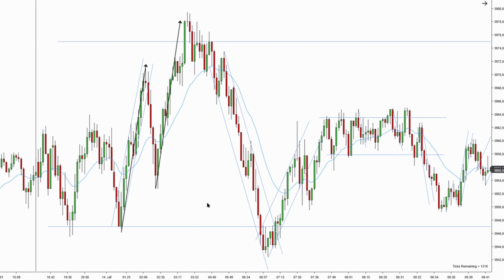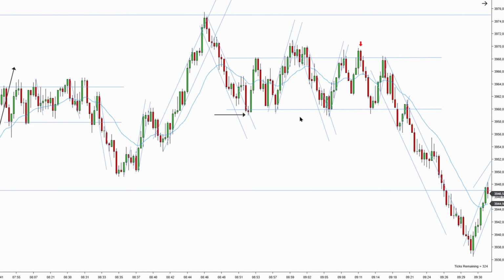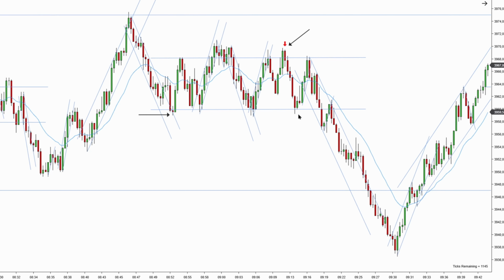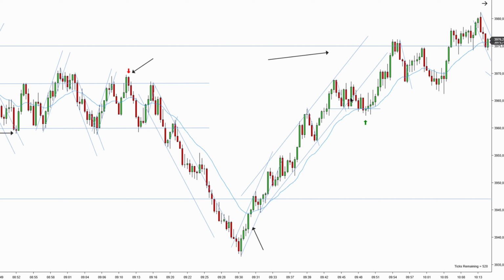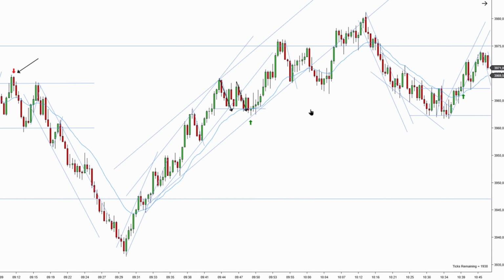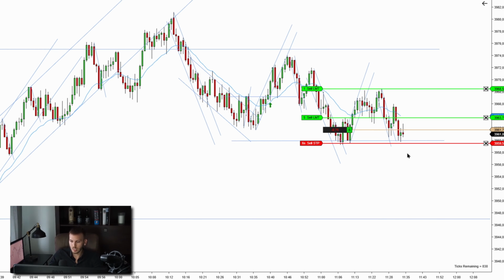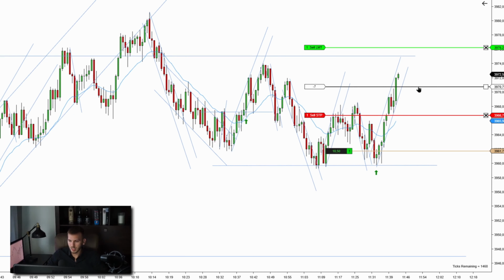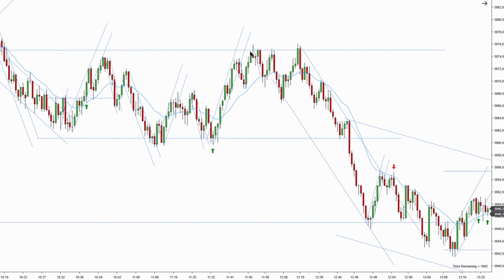Trading With PRICE ACTION - Key Elements Of Day Trading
0:00 Price Action Trading
12:06 First Trade - F2ES
12:50 Price Action Trading
14:18 Second Trade - 2EL
16:26 Price Action Trading

2000 tick chart
S&P 500 ES Futures
21 bar EMA